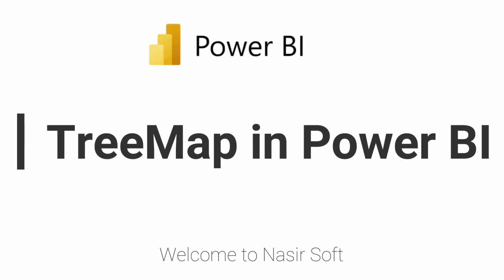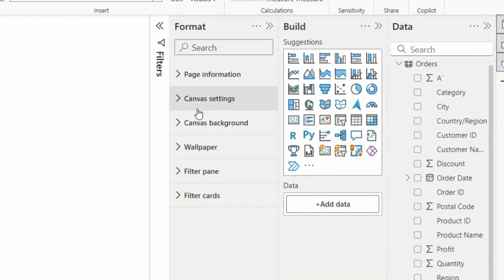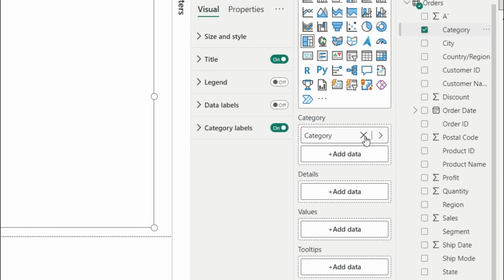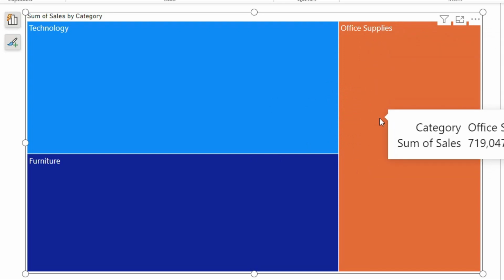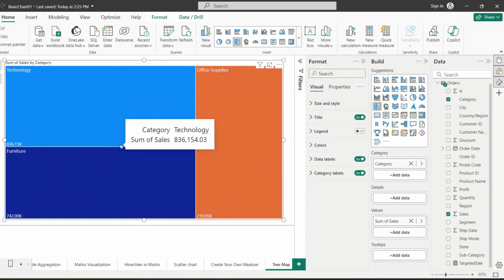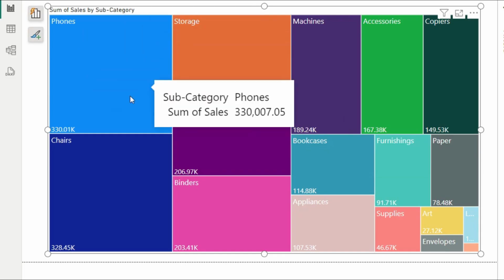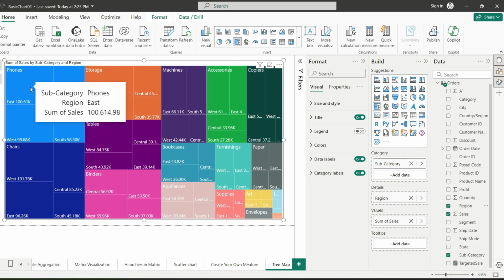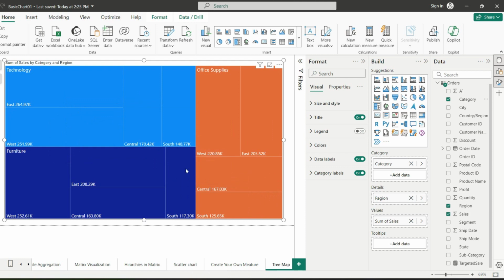How to Create a Treemap in Power BI ? Step By Step Guide with Practical Example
Learn how to create a Treemap visualization in Power BI with this step-by-step guide and practical example. In this tutorial, you'll discover the process of designing and customizing Treemaps to effectively visualize hierarchical data. Whether you're a beginner or an experienced Power BI user, this tutorial will equip you with the skills to leverage Treemaps for insightful data analysis and reporting.

Timestamps:
0:00 - Introduction
0:32 - Creating Treemap
1:09 - Explain Treemap Structure
2:38 - Adding More Details as Legend in Treemap
3:20 - Order Related